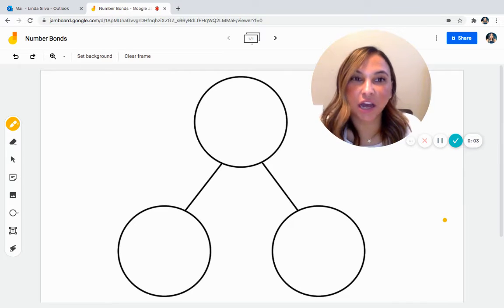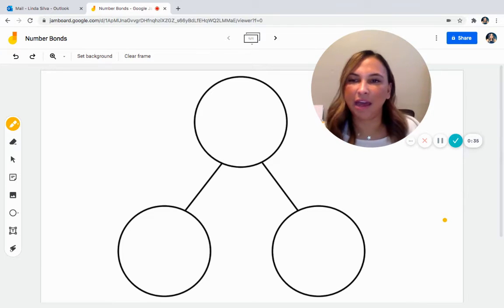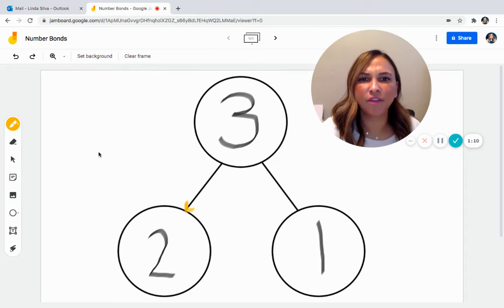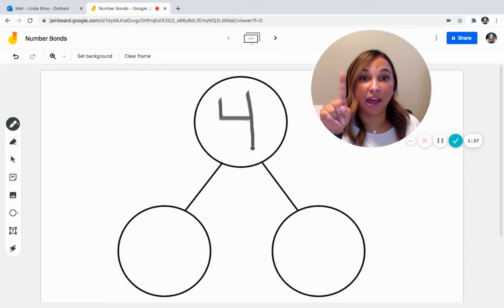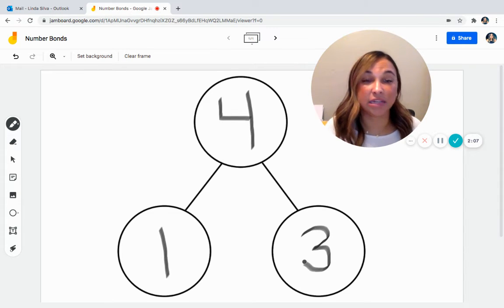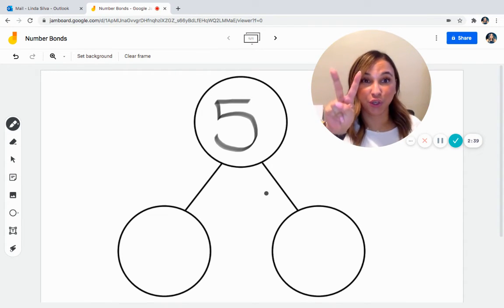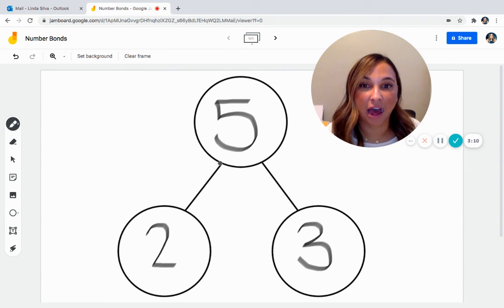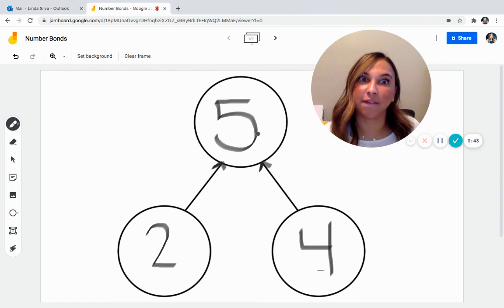Number Bonds Review Video